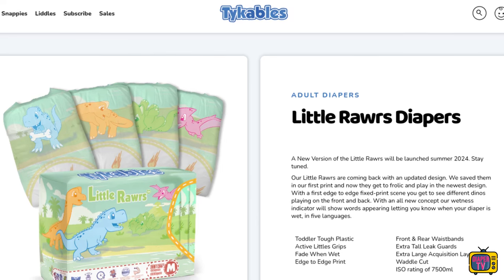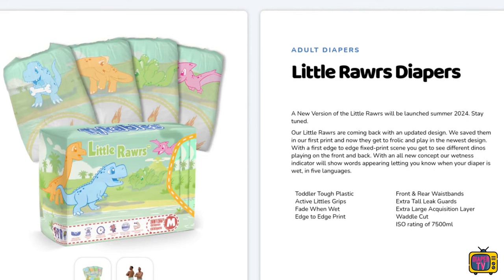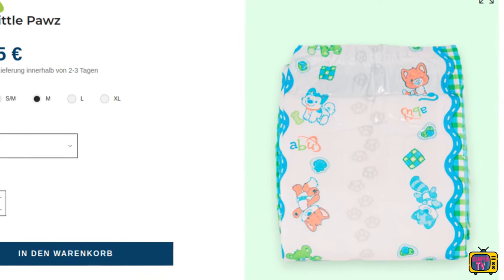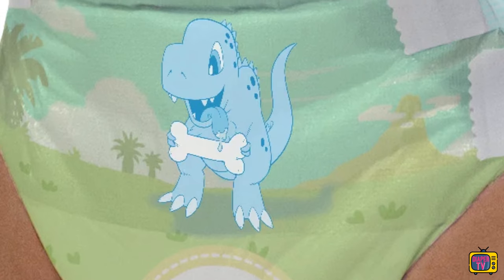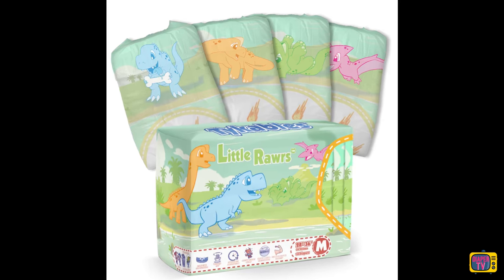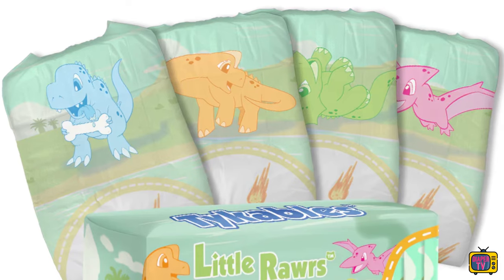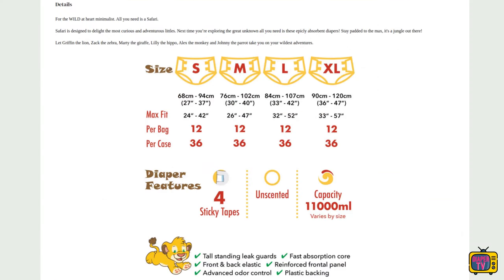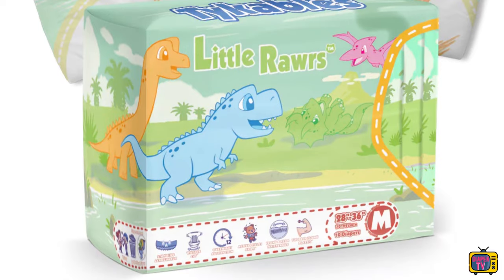Tykables Little Rawrs: New dinos 🦕 in diaper news #17!